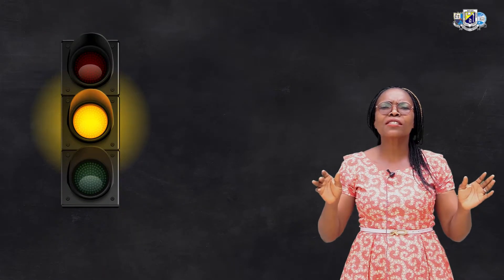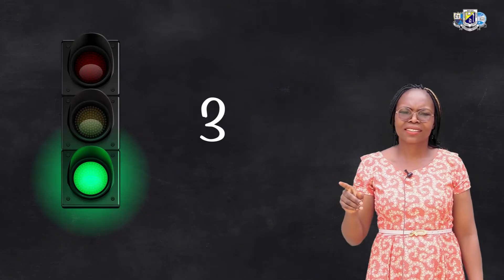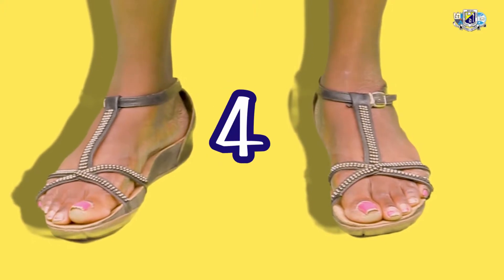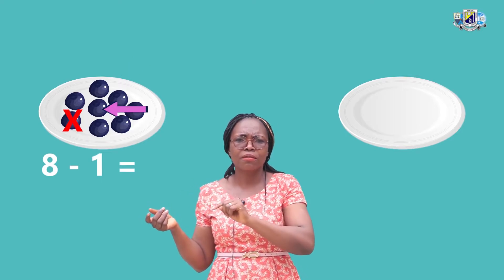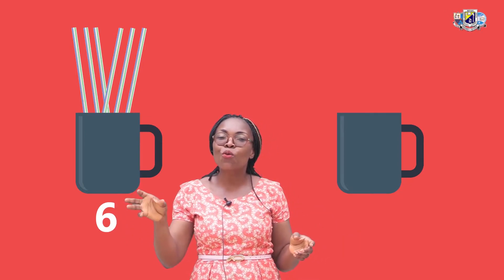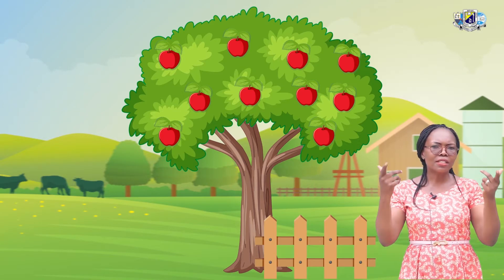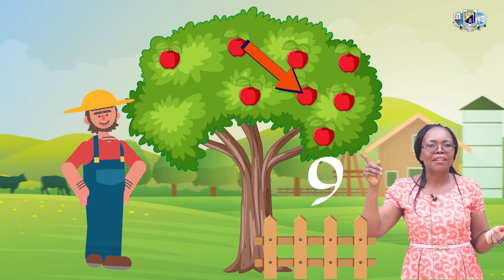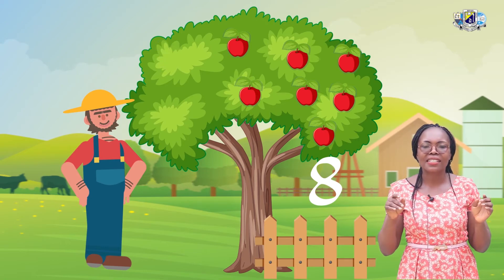KG 1 MATHS: LESSON 34, COUNT DOWN FROM TEN TO ONE, STATE ONE LESS (UPSS.EDU)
CLASS: KG 1
SUBJECT: MATHEMATICS
TEACHER: MRS NWONYE